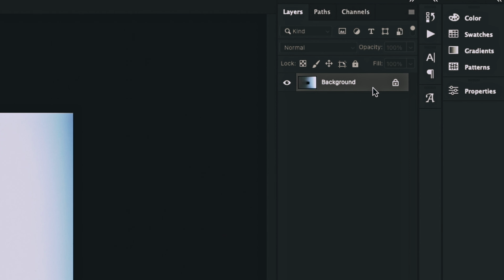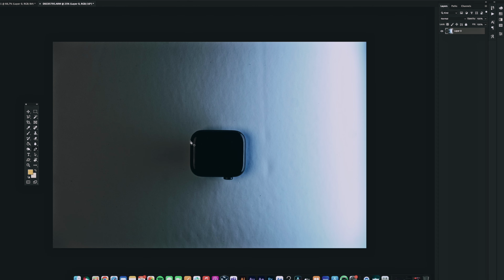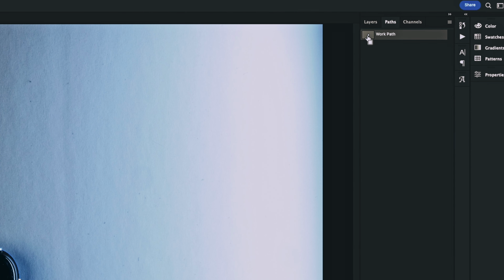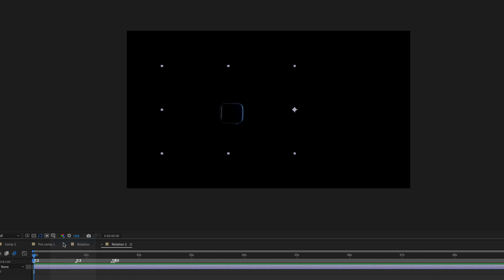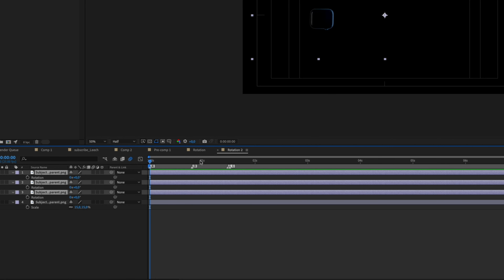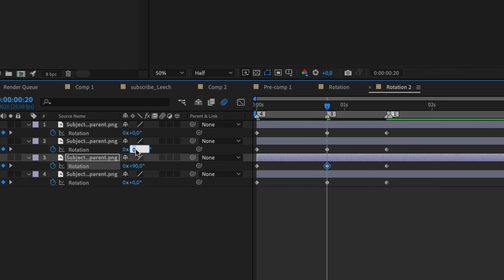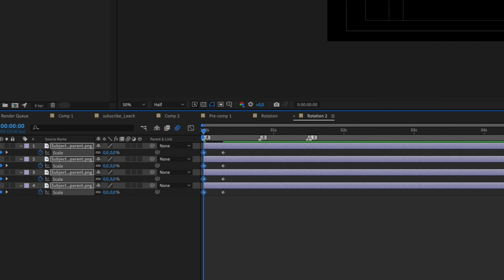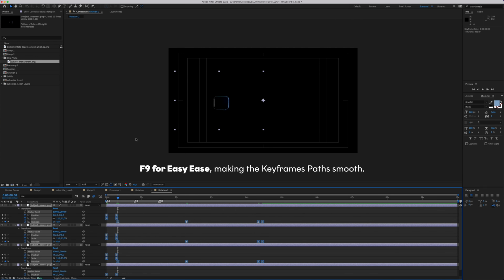This is how i learned to create Cinematic Commercials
Create EPIC ROTATION Product Commercials  - The essential Beginner Guide in 10 easy Steps.

In this How to Tutorial i will show you All that you need to create EPIC Product Commercials at home - it features everything you need to create cinematic, professional looking results on a budget in an easy and understandable way, and also introduce some shots for you to recreate.
There is a Gear List included, that you need, and a 10 step Tutorial on how to create your first homemade commercial.
Its the essential Beginner Guide to creating EPIC Commercials at your Home.

Products in Video:
Gear I Use to Make Videos:
1.Main Camera Sony FX30
1.5 Sony ZV-E10 B-CAMERA
2. Sigma 18-35mm
2.5 Sigma 16mm
2.75 Sigma 18-55mm f2.8
3.Primary Microphone
3.5 Voice Over Mic
4. Vlog Microphone
5. Studio Microphone
6. Awesome RGB Light
7. Key Light Godox SL-150ii
8. Awesome Softbox
9. Another Great RGB Light
10. Iwata Master S Tube Light

Chapters
00:00 Intro
00:17 Step 0 - Gear needed
01:18 Step 1 - Setup
01:24 Step 2 - Lights
01:40 Step 3 - Photo
02:10 Step 4 - The most important thing
02:30 Step 5 - Cutting / Masking
03:00 Step 5.1 - New School
03:24 Step 5.2 - Old School
04:00 Step 6 - Animation Starts
04:45 Step 7 - Cloning
05:11 Step 8 - Keyframe Manipulation
05:50 Step 9 - 7 Frames Rule
06:30 Step 10 - Be Water, my Friend